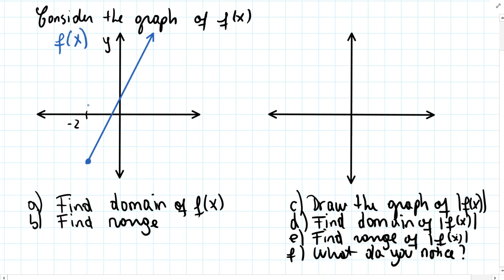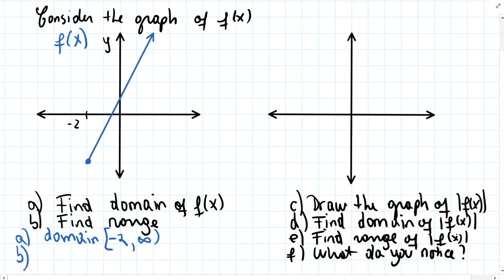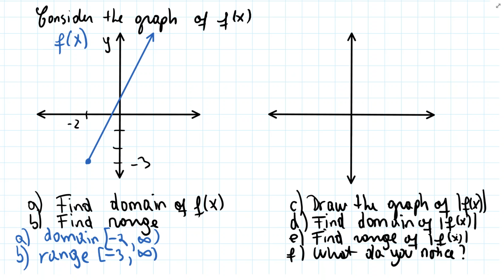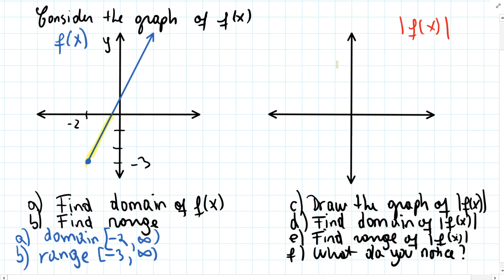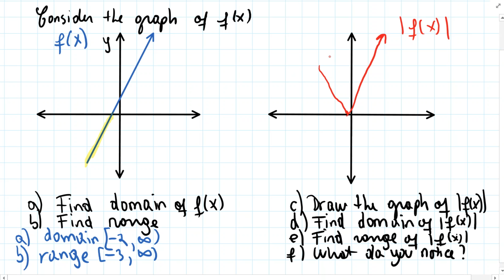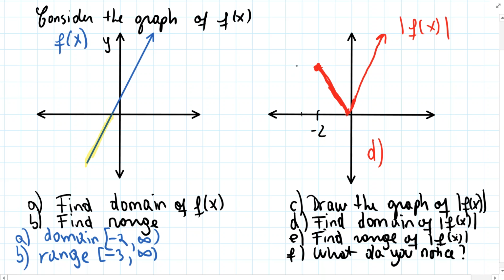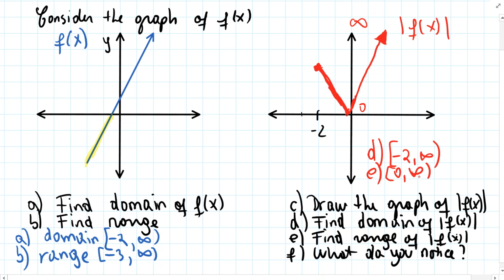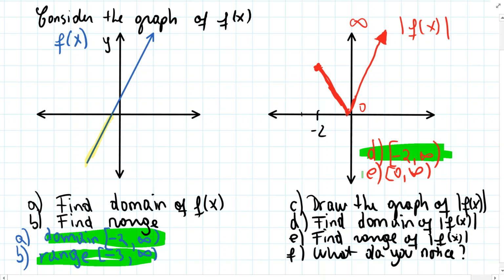Domain and Range of absolute value functions